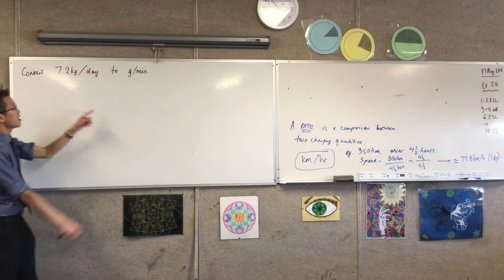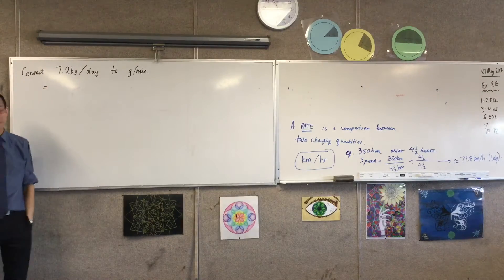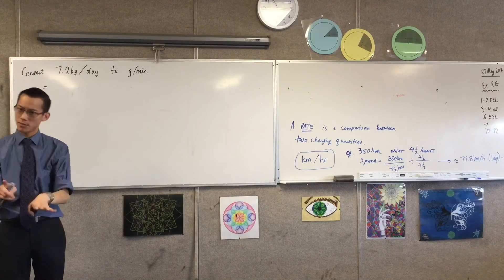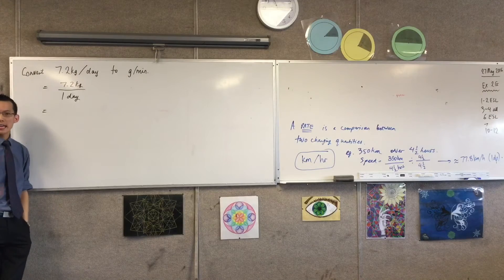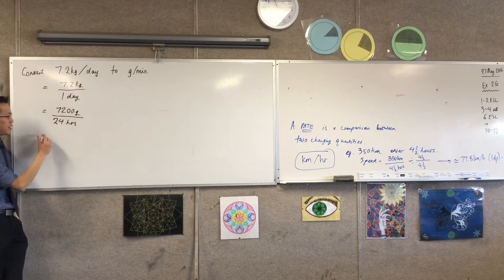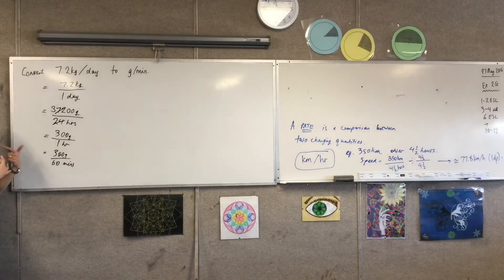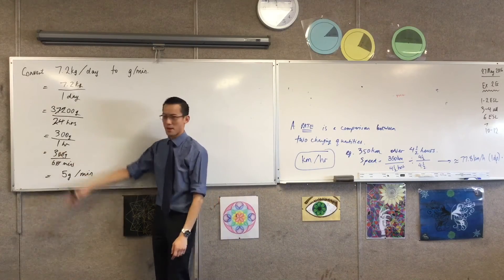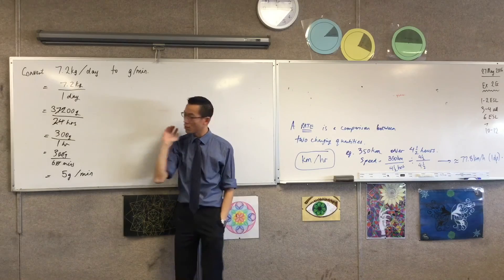Rates (3 of 3: Converting one type of rate to another)